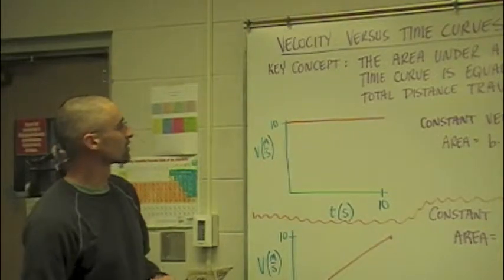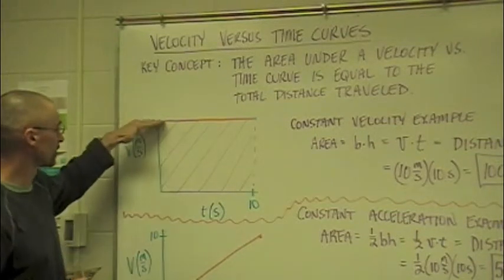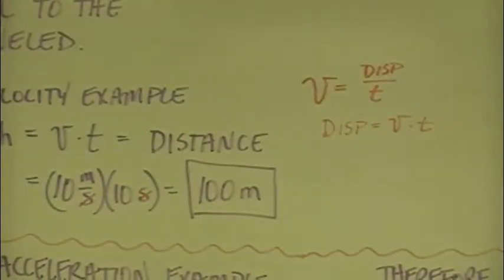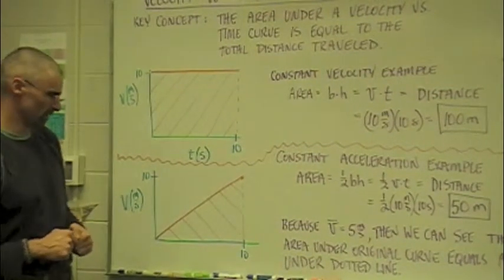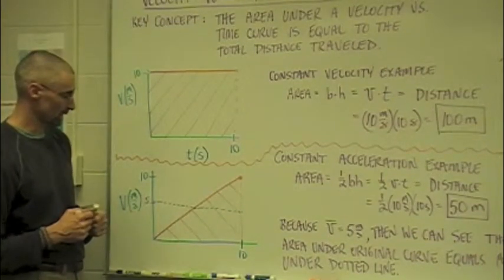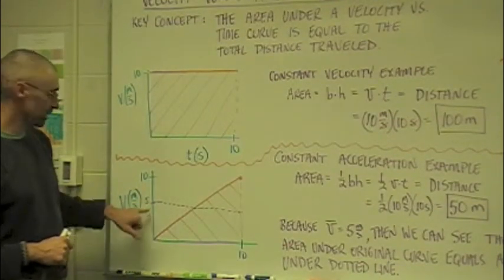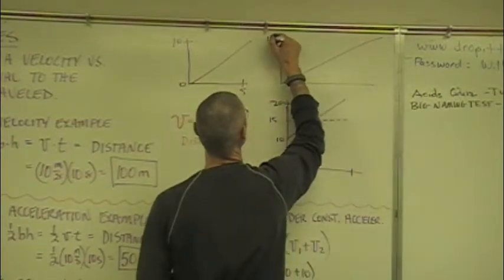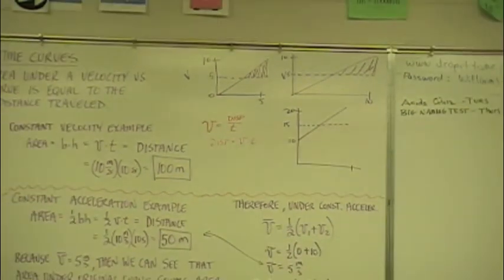Friction Example -- Non-horizontal Force